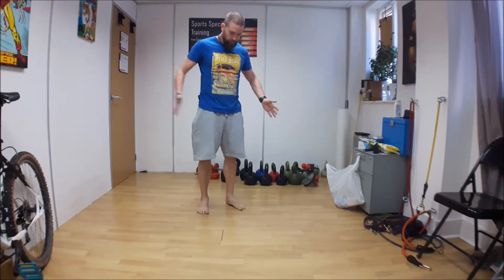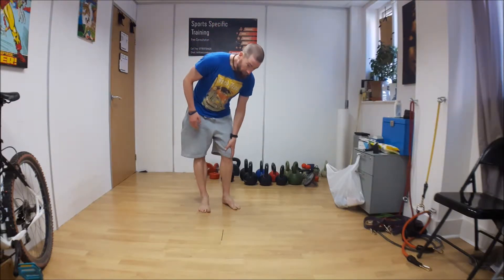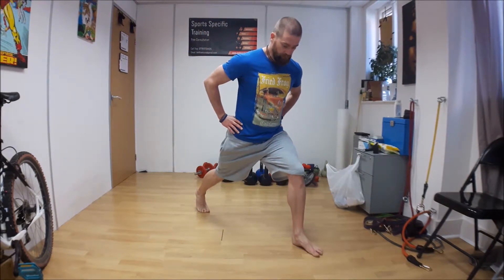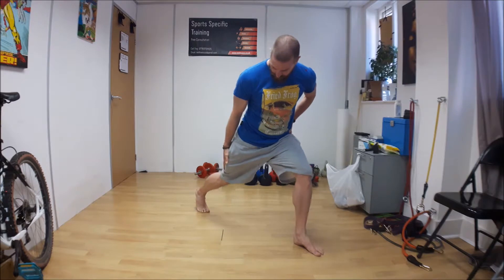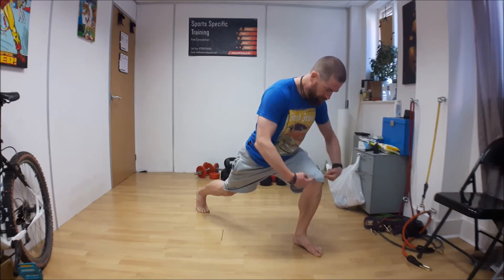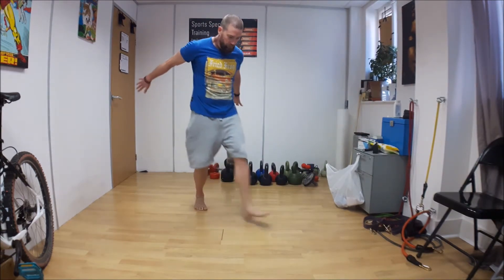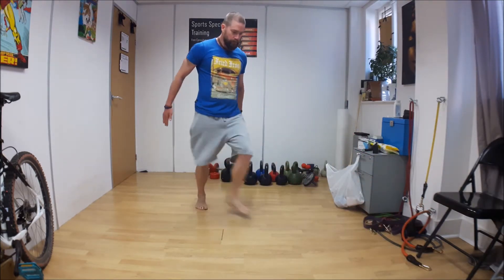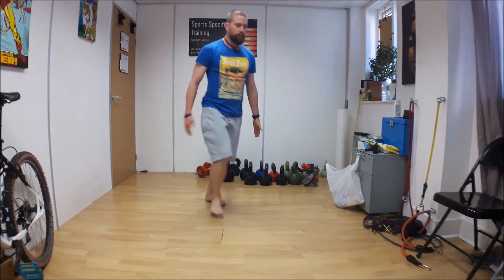Front lunge with reach - TM Fitness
Front lunge pattern with arm drivers for hip, knee and ankle flexion.